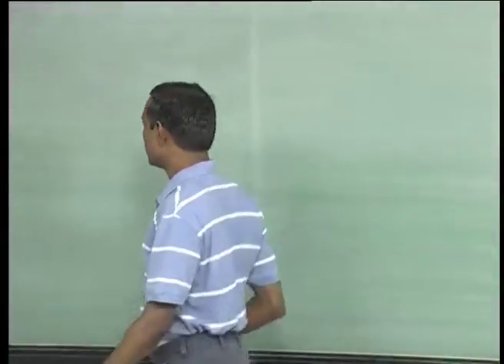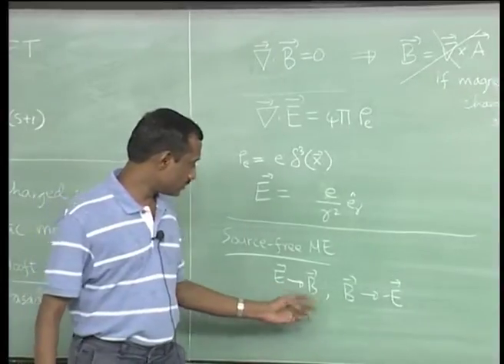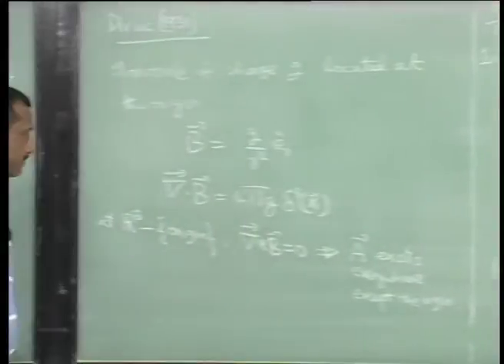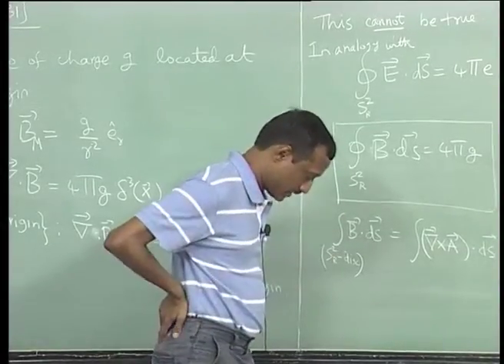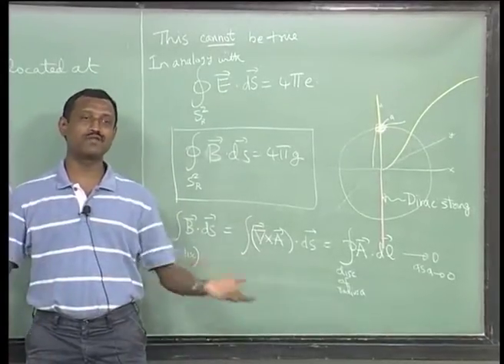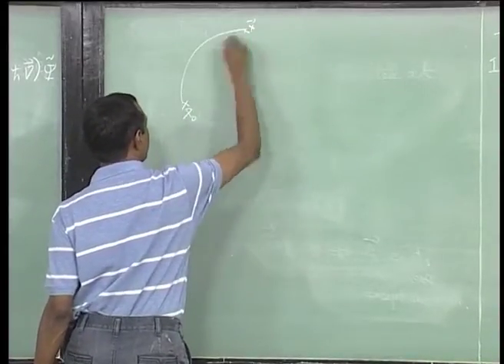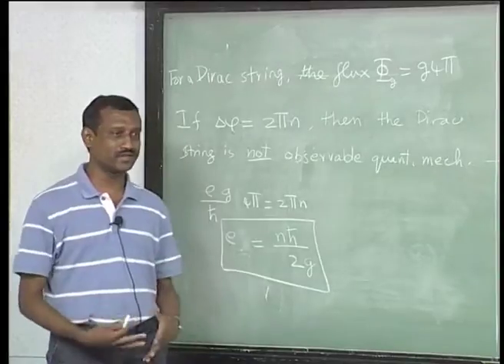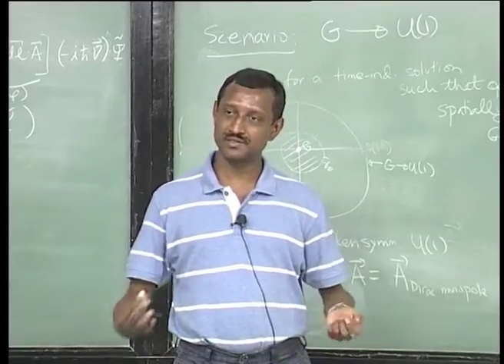The Dirac monopole